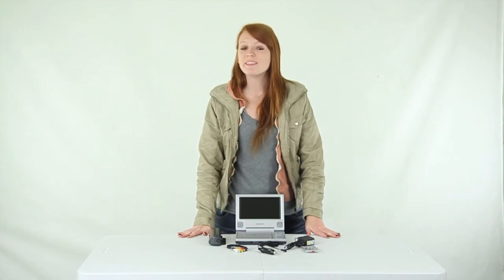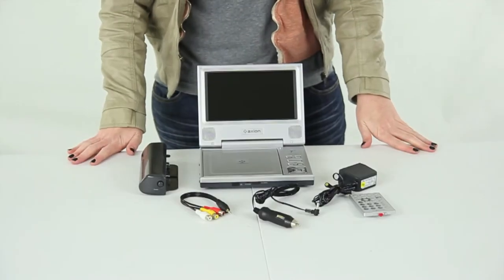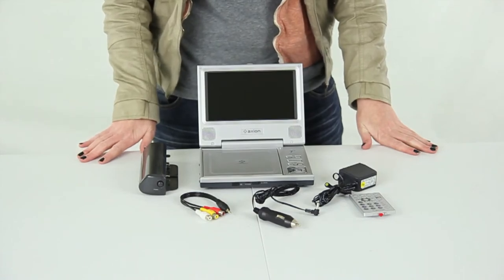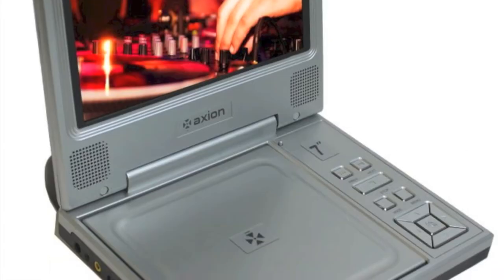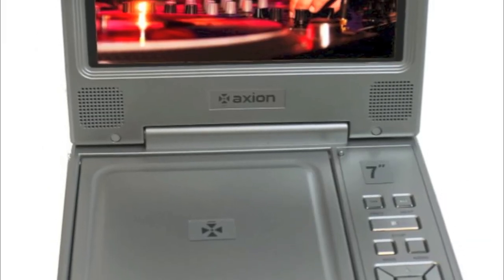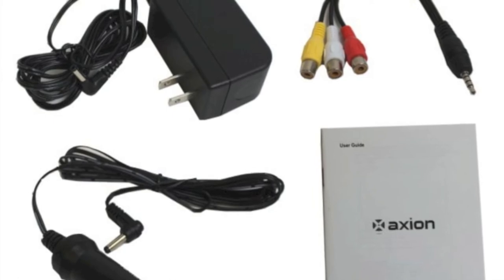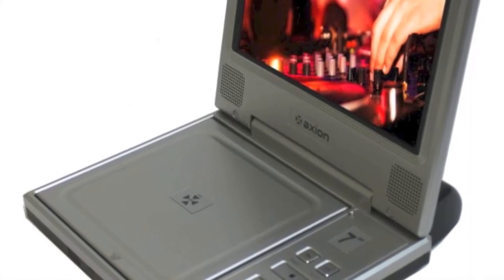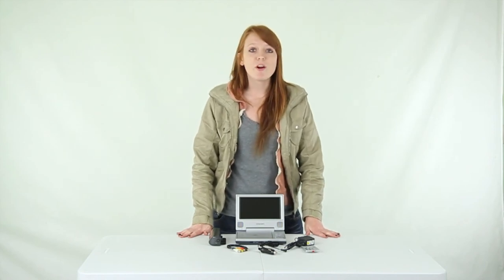Axion 7" LCD DVD/CD/MP3 Player | AXN6072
- 7" Widescreen TFT LCD monitor with Hi-Resolution and Hi-Brightness
- LCD screen provides crisp images and brilliant color